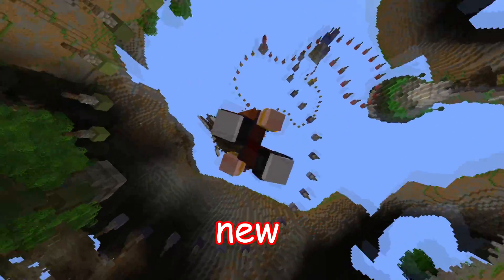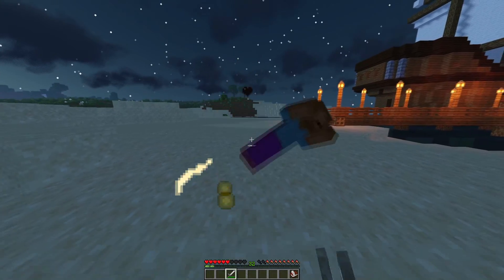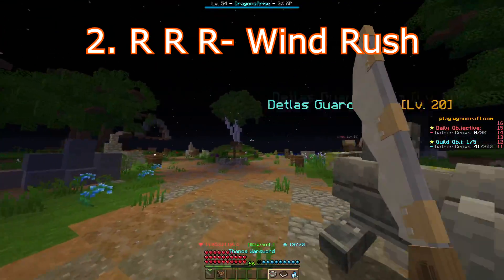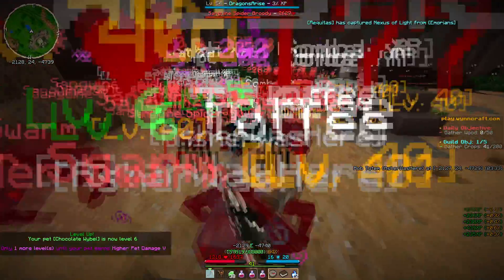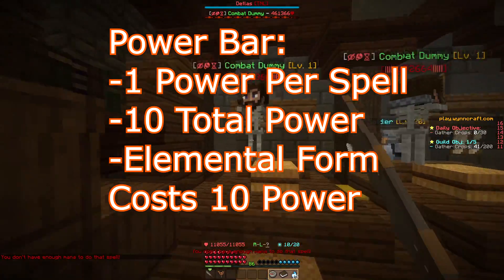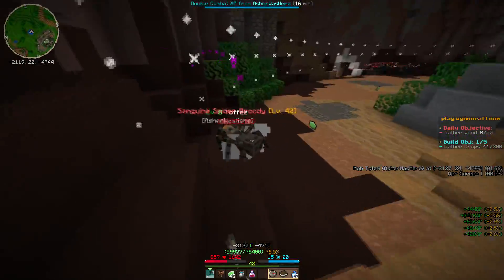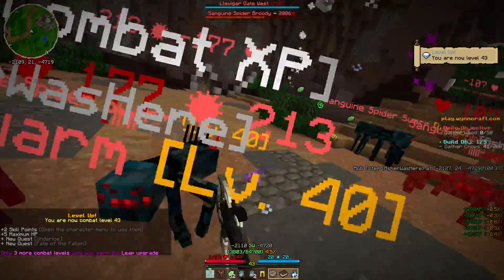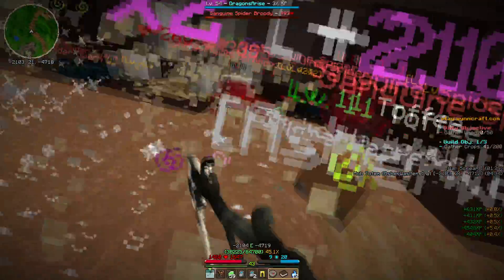I Designed my own Class on the Minecraft MMORPG [Wynncraft]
In this video, I design my own class on the Minecraft MMORPG WynnCraft. I create all four spells, their upgrades, and a special gimmick. This is the spellblade, a mix between melee and magic classes. This class mostly focuses on casting spells but also utilizes melee attacks.

WynnCraft is a server owned by Salted, Jumla, and Grian. The server is Java Edition only and completely mod-free.

The server itself is an MMORPG similar to World of Warcraft, FFXIV, and Black Desert Online. However, it's built completely inside of Minecraft.

No Q&A Today, sorry everyone!

LINKS:

My novels -- THEY'RE PRETTY COOL!